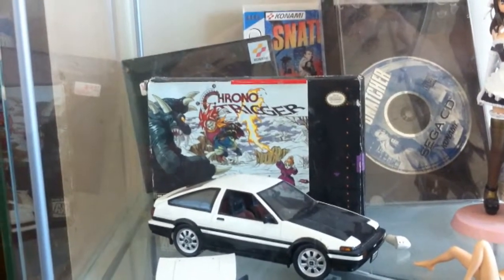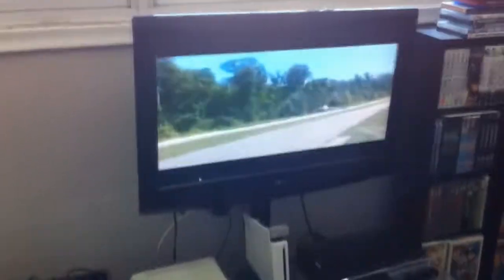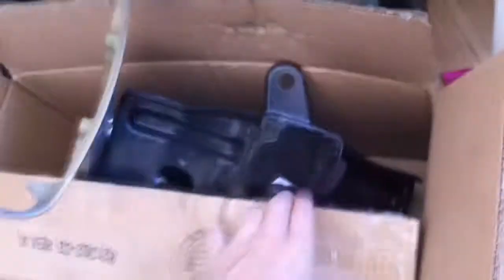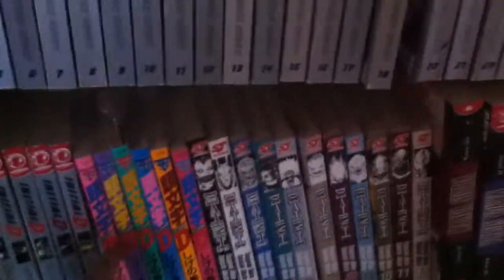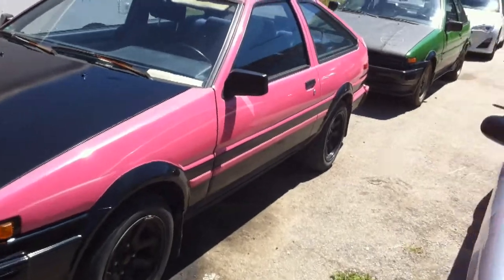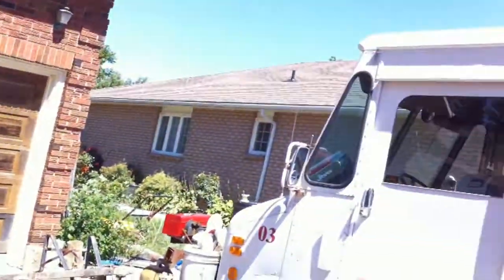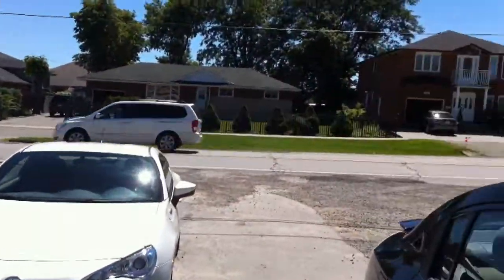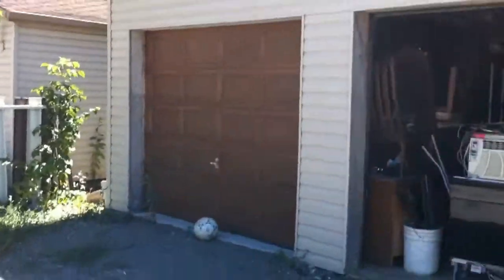AE86 Day Special - Tour of Ken's Shit!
Come along on a tour of all my AE86 Stuff, parts, bumpers and more oh my.